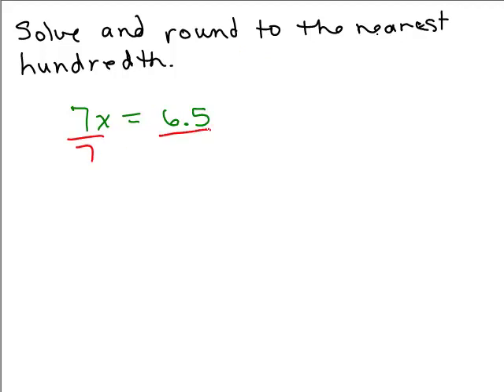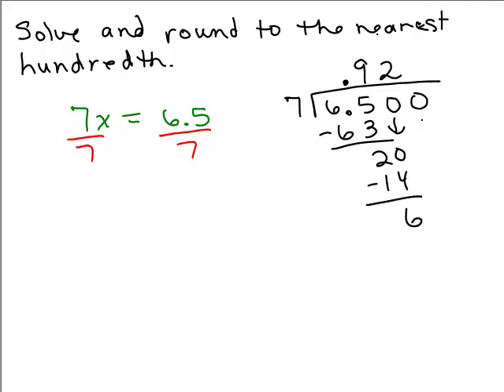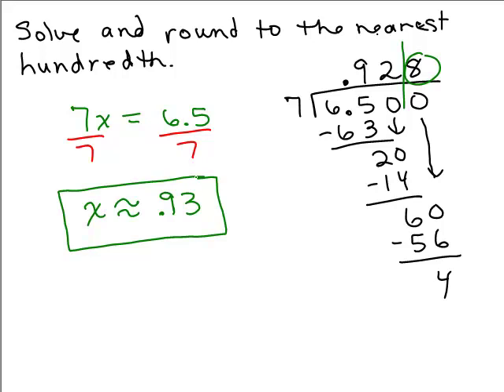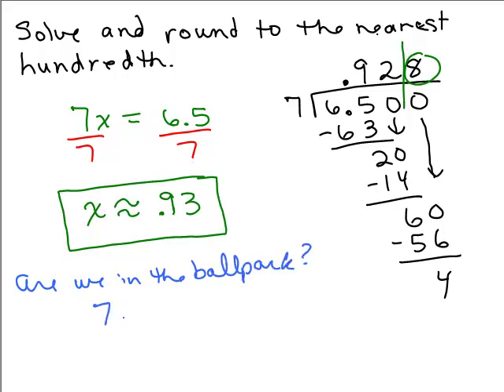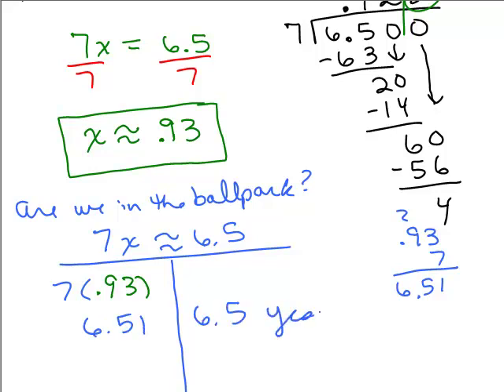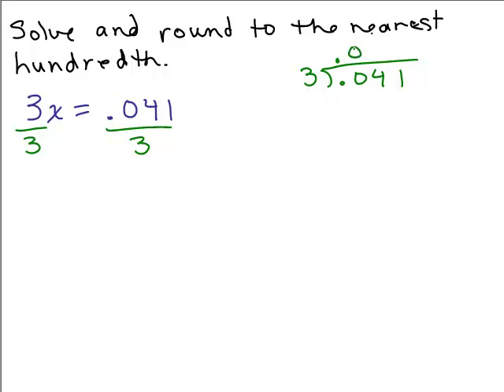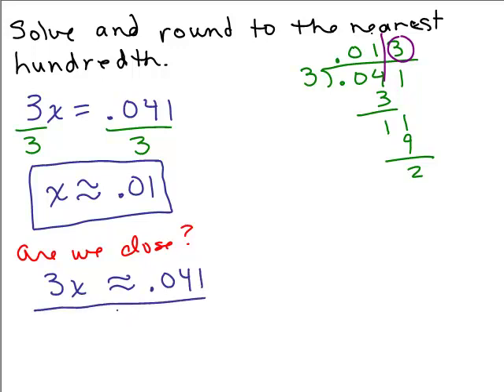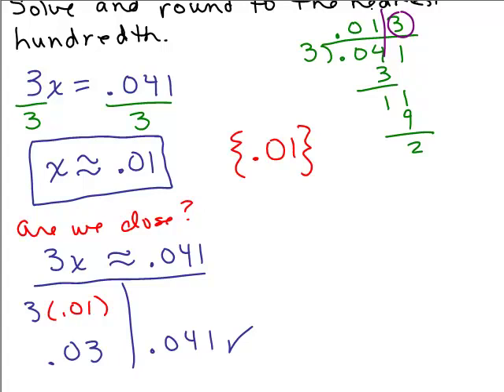Equations with Decimals 4